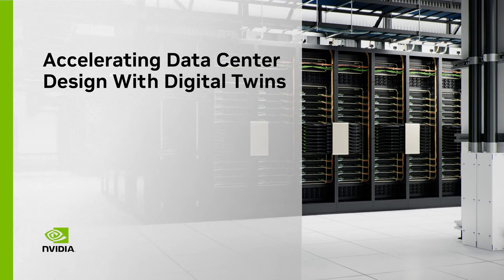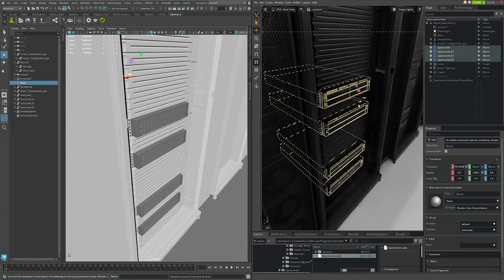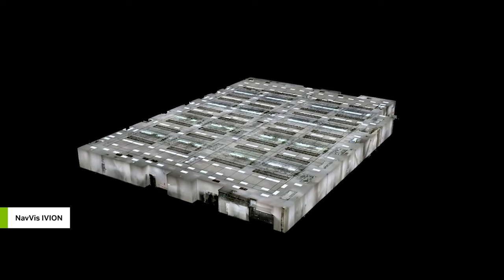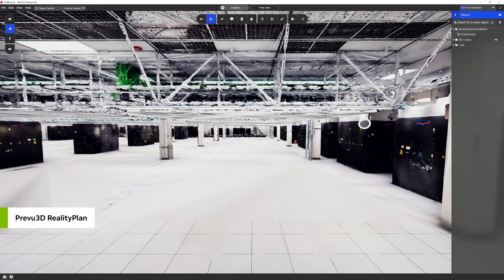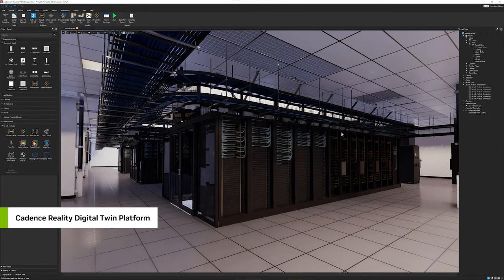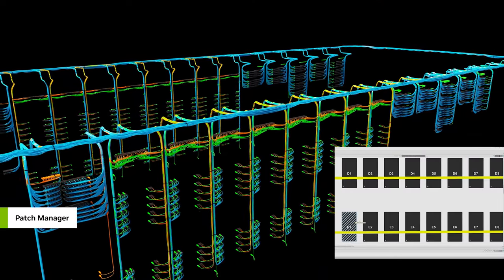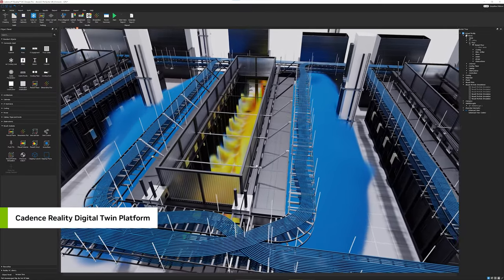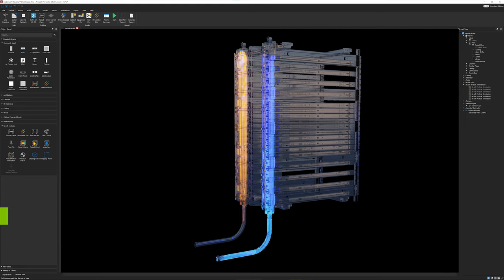Accelerating Data Center Design With Digital Twins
NVIDIA builds the world's most advanced AI supercomputers. We start by creating their digital twins in @NVIDIAOmniverse .

We're retrofitting an existing data center, so @KineticVisionUS helps generate a 3D mesh from @NavVis-tech Lidar scanners and uses @prevu3d's point cloud processing tool to clear the existing racks, leaving an empty data hall.

In @cadencedesignsystems Reality Digital Twin Platform, powered by NVIDIA Omniverse APIs, our engineers unify the multi-CAD facility and rack datasets and visualize in full physical accuracy.

To optimize network topology and train our operators, we use NVIDIA Air network simulation platform connected to Patch Manager's cabling layout tool with Omniverse APIs, letting us bring this data into the Omniverse Digital Twin in Cadence's platform.

With Cadence's solvers, accelerated by NVIDIA Modulus APIs for Physics-ML workloads, and Grace Hopper, we can then simulate performance of the air and new liquid cooling systems from partners like @Vertiv and @schneiderelectric.

NVIDIA and our ecosystem of partners are bringing-up new AI factories faster than ever with NVIDIA Omniverse and AI.